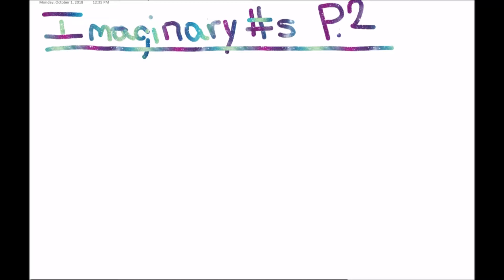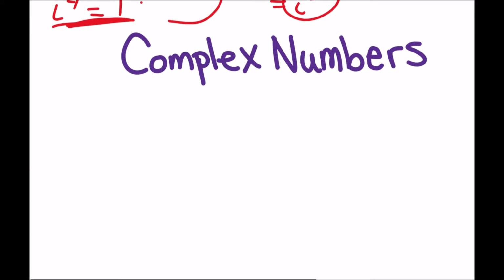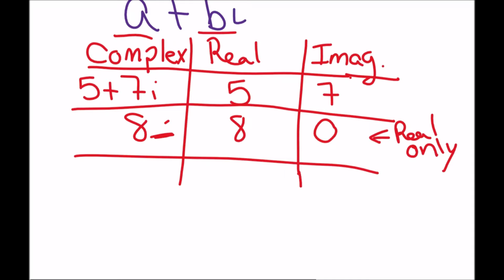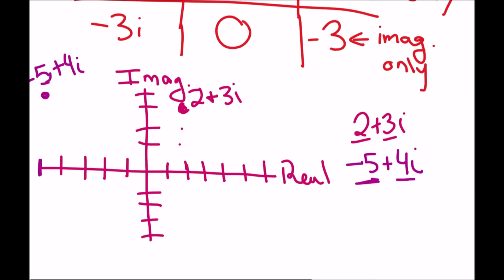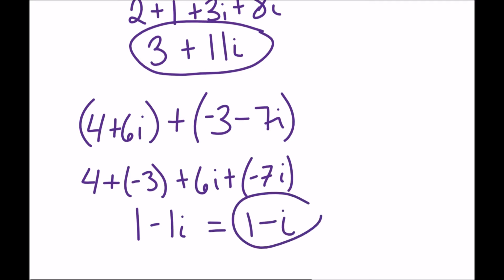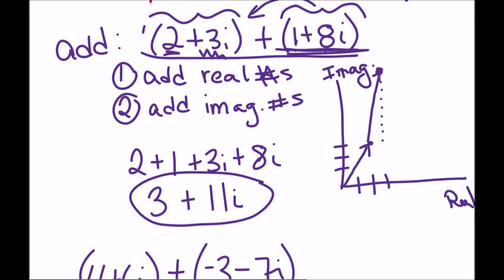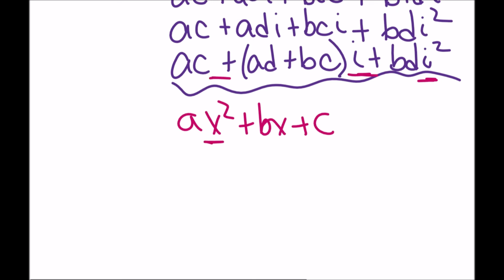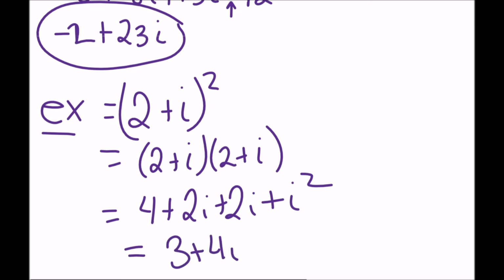Imaginary Numbers Part 2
This is the second video for Imaginary numbers. This video contains:
*a quick refresher from Video 1 (Intro to Imaginary Numbers)
*Explanation of complex numbers
*Graphing Complex Numbers
*Adding/Subtracting Complex Numbers
*Multiplying Complex numbers
*graphical vector illustration of adding complex numbers